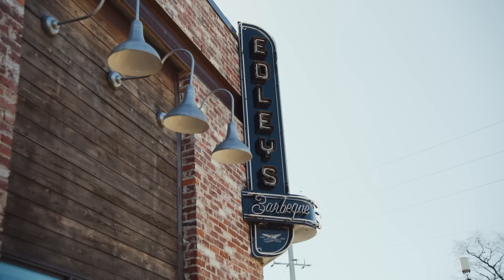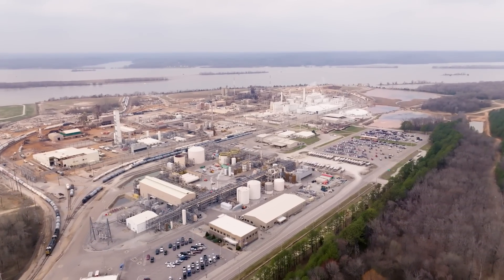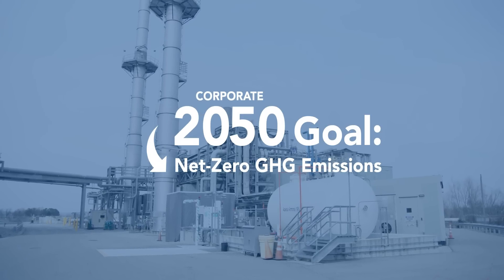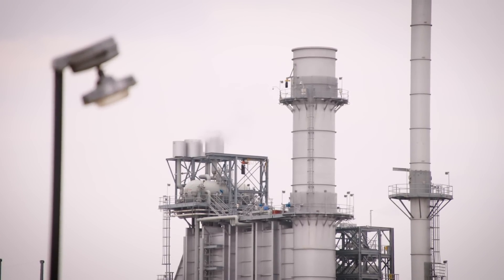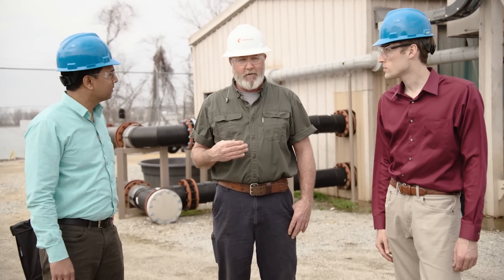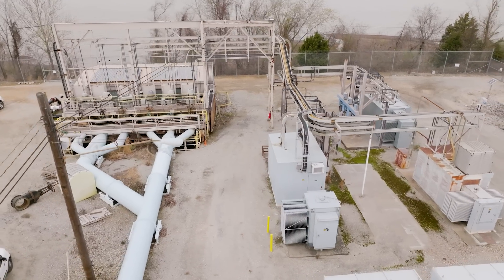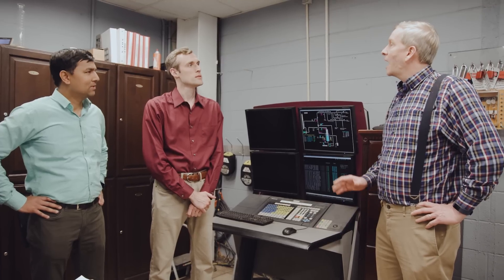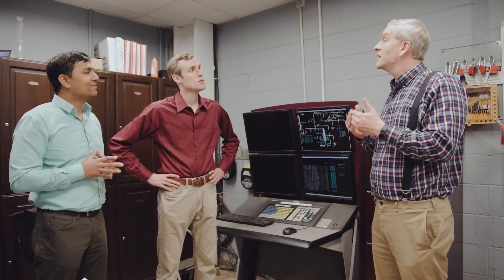Season 1, Episode 2: Chemours | Better Climate Challenge Road Show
Our next stop in the Road Show is New Johnsonville to see how Better Climate Challenge partner Chemours adheres to responsible chemistry while reducing emissions. Outside, our energy experts learn about Chemours’ waste heat recovery system to generate steam for its New Johnsonville site, plus a creative approach to water and energy efficiency. Also in this episode, data takes a starring role in decarbonization and energy efficiency, and we learn how Chemours identifies inefficiencies in real time to maximize energy savings.